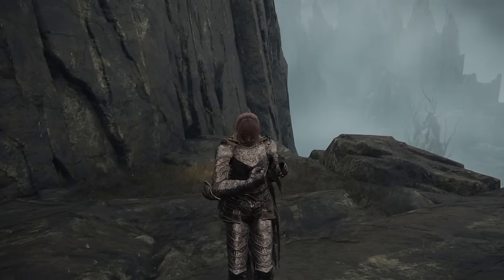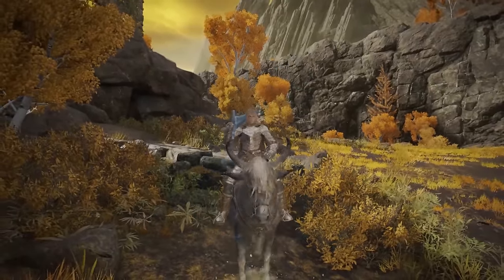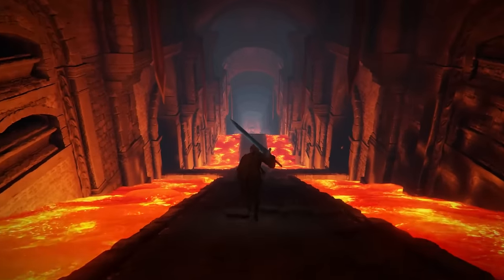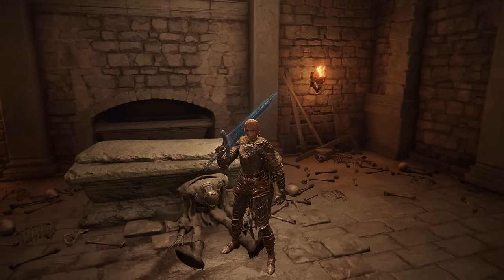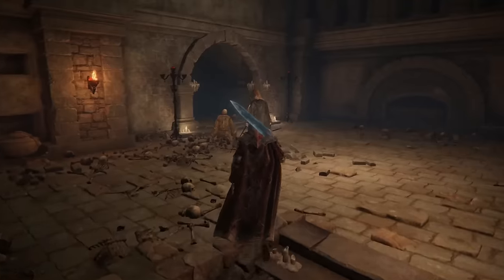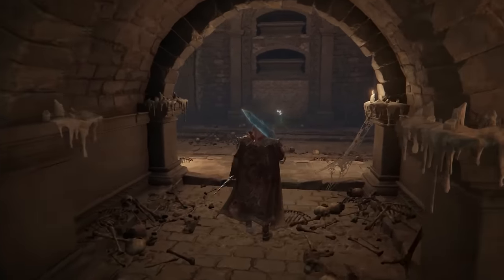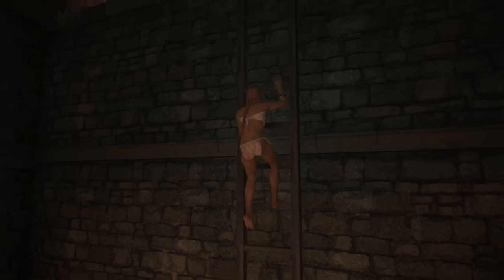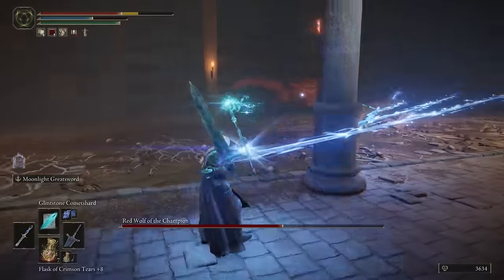Bloodhound Knight Armor Set Location - Gelmir Hero's Grave - Elden Ring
What's up everyone, this is your friendly neighborhood French Canadian. I'll show you how to get to Gelmir Hero's grave and how to get the Bloodhound Knight Armor set! There's a quick way to get it and you don't have to go through the entire dungeon.

0:00 - Intro + Armor Sets Showcases
0:31 - Gelmir Hero's Grave Location
1:51 - Walkthrough (quick way)
3:35 - Walkthrough (longer way)
6:44 - Boss Room Location
7:33 - Boss Fight
8:43 - Boss Rewards